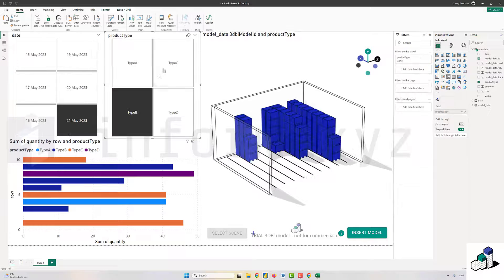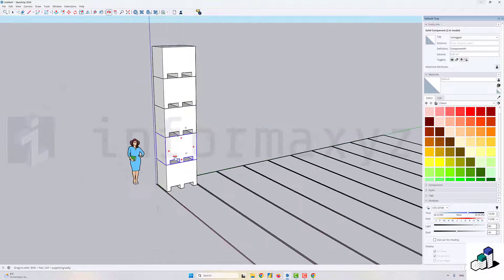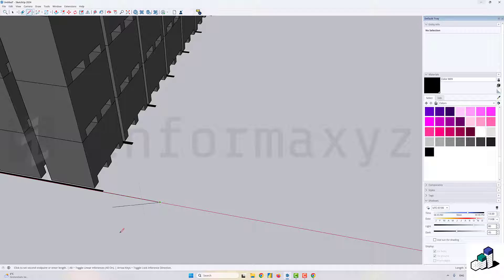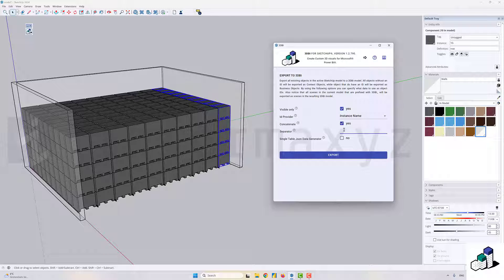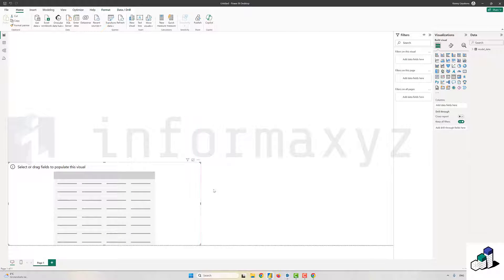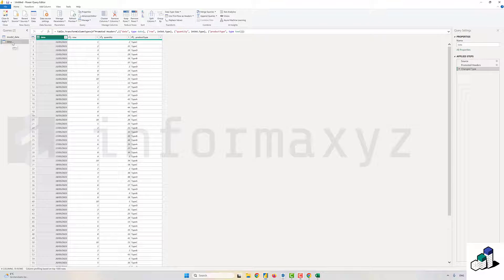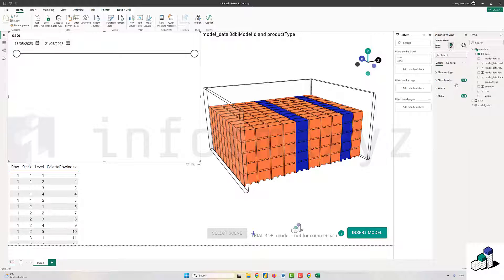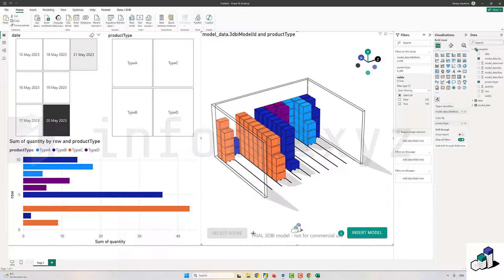3D Inventory Tracking and Visualization in Power BI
Learn how to Track and Visualize your Inventory: A game-changer for warehouse management!

 Keeping tabs on pallets in specific rows is crucial for optimizing space, streamlining operations, and ensuring efficient inventory management. With digital visualization, you gain real-time insights, making informed decisions a breeze.